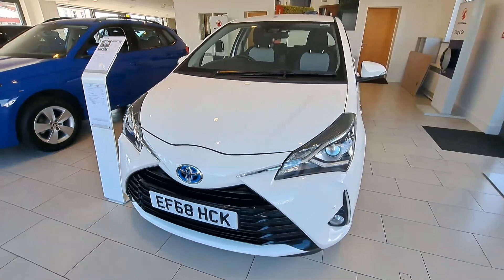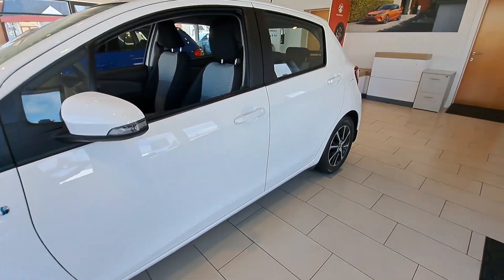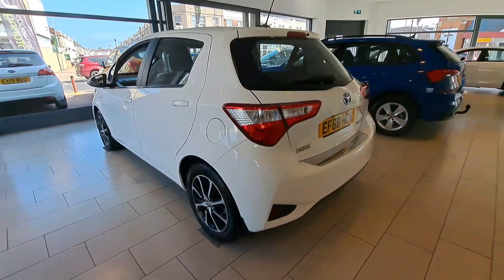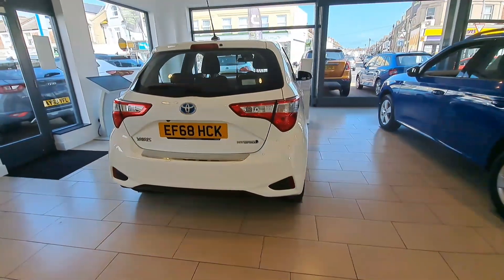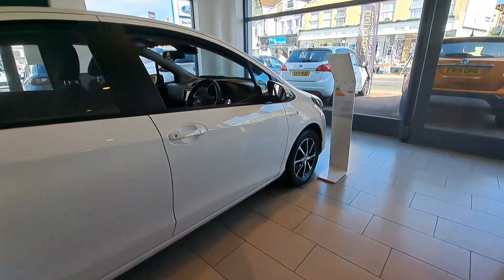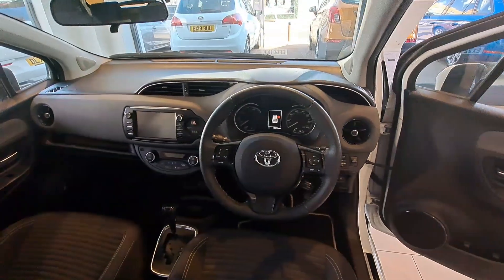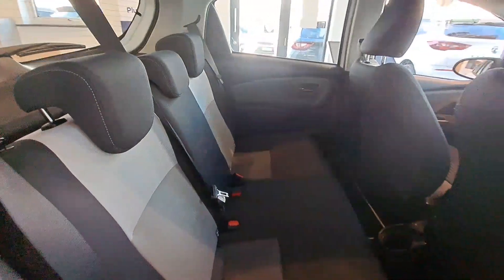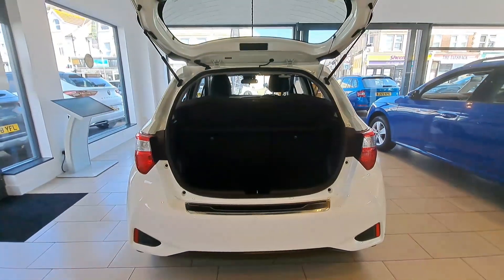Toyota Yaris Hybrid EF68HCK | Underwoods Motoring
Toyota Yaris Hybrid VVT-I ICON Tech available at Underwoods Motoring.